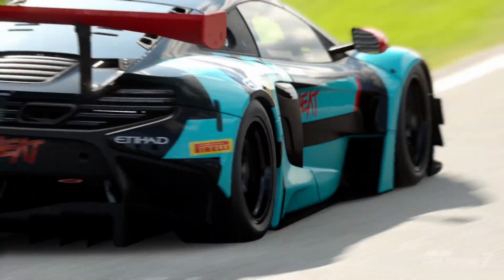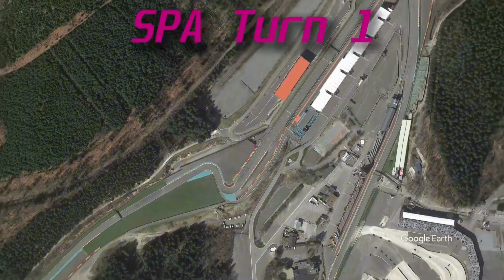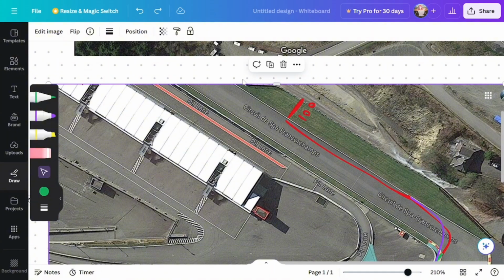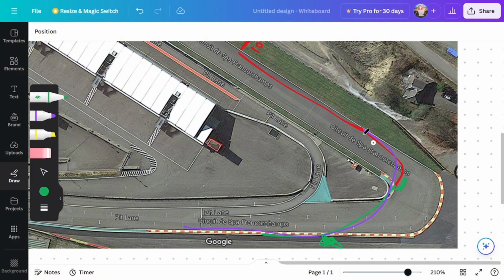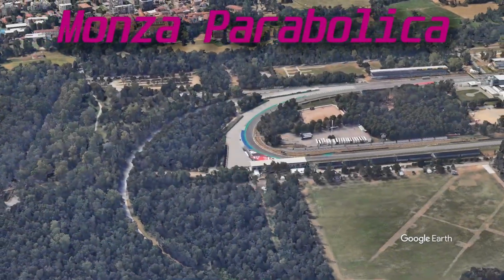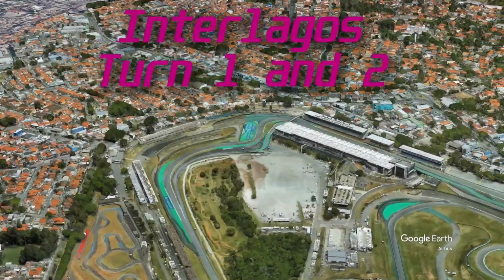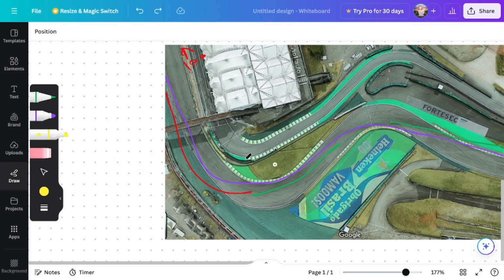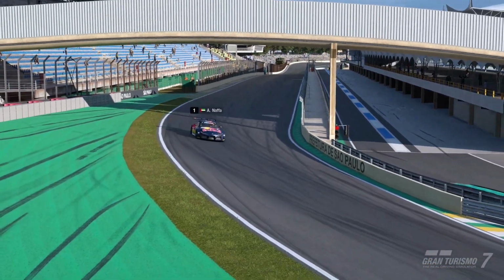Perfect your racing lines GT7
Hope this video made you faster. before anything TURN OFF THE RACING LINE ASSIST
again sorry for the horrible mic quality I have an upgrade planned soon.

As always a sub is much appreciated